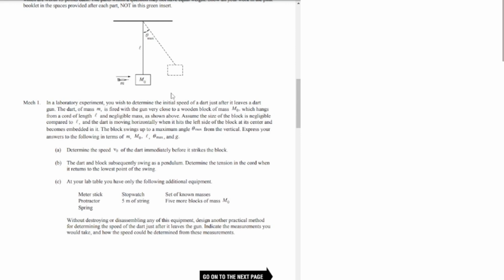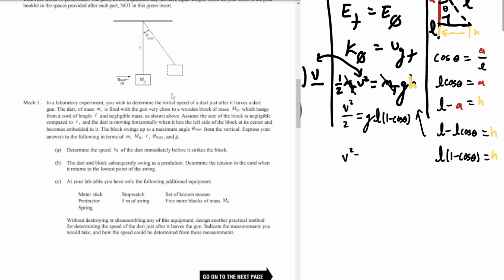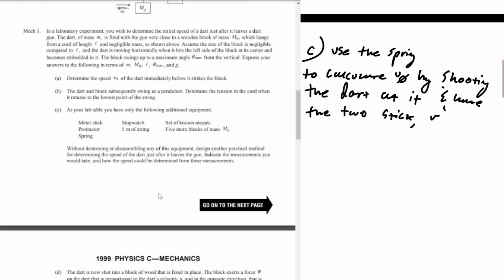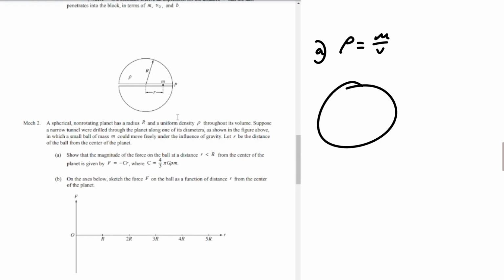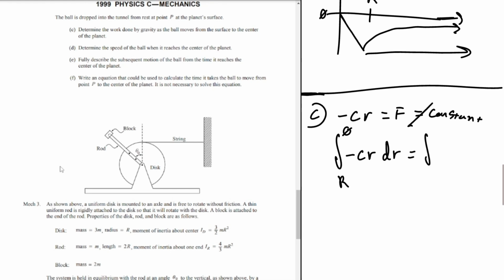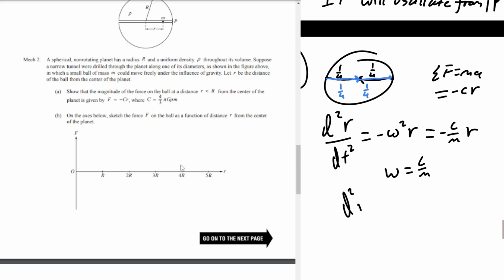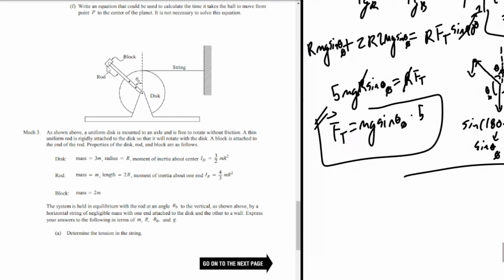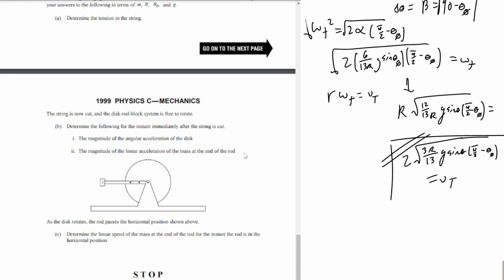AP Physics C 1999 FRQ: Solved (Mech)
Answers and explanations to the 1999 AP Physics C: Mechanics Free Response questions!

00:00 -  Intro
00:18 - Question 1 - Introduction
00:55 - Question 1 - Part (a)
07:52 - Question 1 - Part (b)
12:21 - Question 1 - Part (c)
14:36 - Question 1 - Part (d)
19:22 - Question 2 - Introduction
20:06 - Question 2 - Part (a)
24:19 - Question 2 - Part (b)
26:24 - Question 2 - Part (c)
28:17 - Question 2 - Part (d)
29:50 - Question 2 - Part (e)
32:36 - Question 2 - Part (f)
35:14 - Question 3 - Introduction
36:14 - Question 3 - Part (a)
39:37 - Question 3 - Part (b)(i)
43:20 - Question 3 - Part (b)(ii)
44:18 - Question 3 - Part (c)
47:27 - Outro